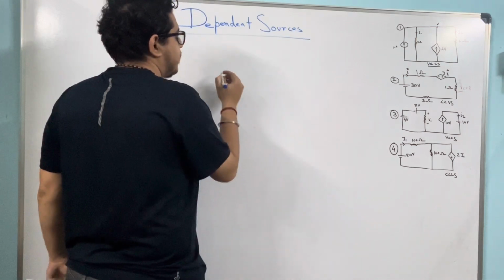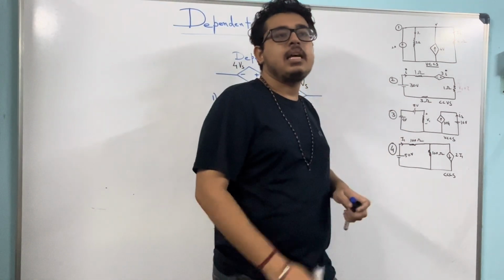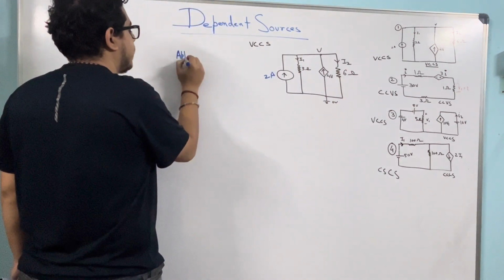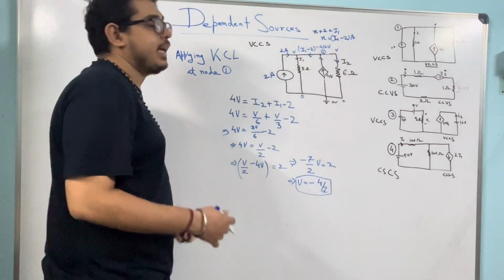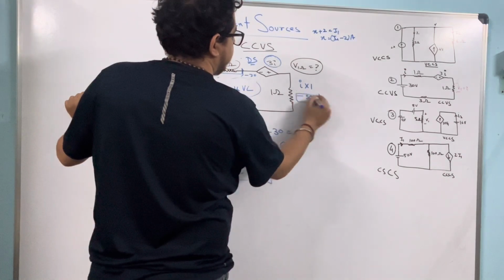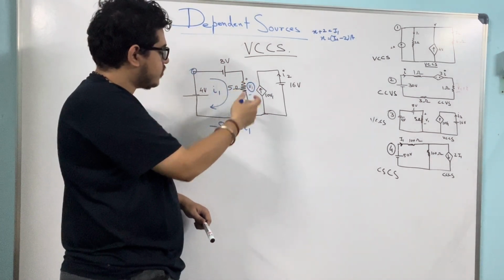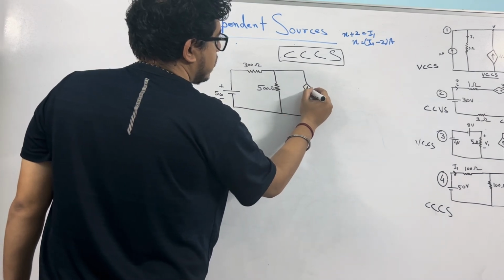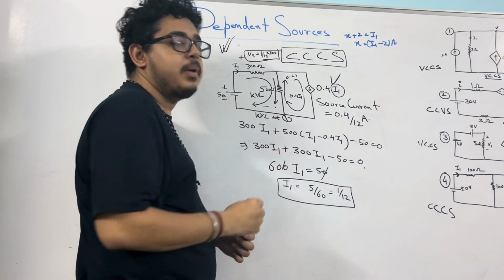Solving Circuits With Dependent Current Sources (Engineering Circuit Analysis)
Subject - Circuit Theory and Networks

Video Name - Mesh Analysis with Dependent Sources

Chapter - DC Circuits and Network Theorems